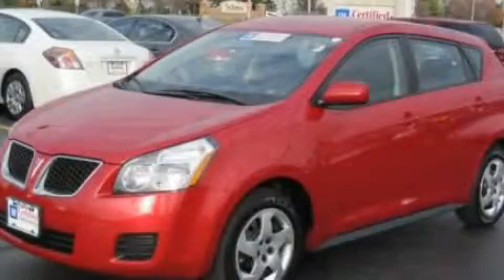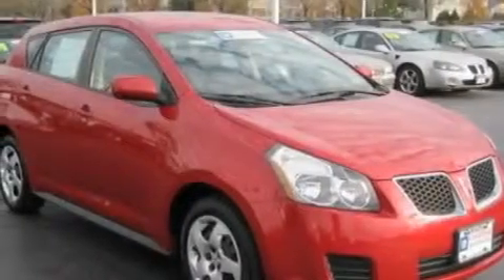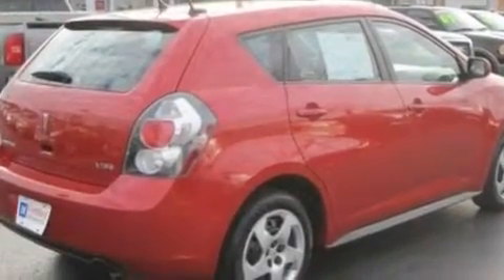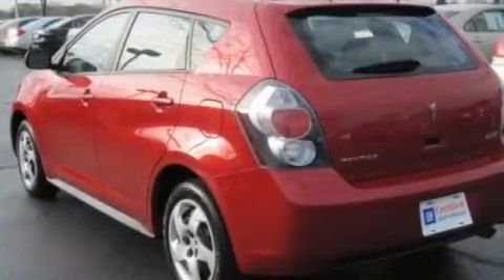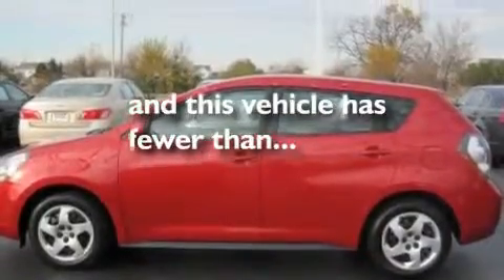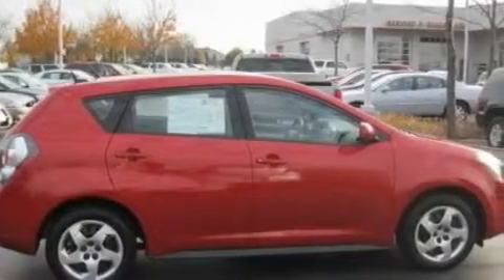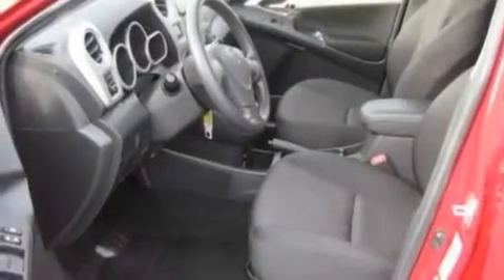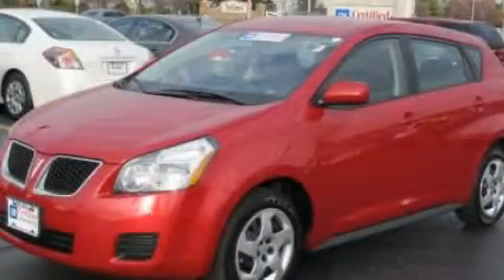2009 Pontiac Vibe Gurnee IL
We are proud to present this 2009 Pontiac Vibe.

 Year: 2009
 Make: Pontiac
 Model: Vibe
 Engine: 1.8L 4

 Exterior: Red
 Miles: 22,037